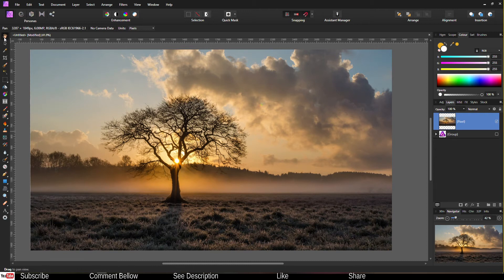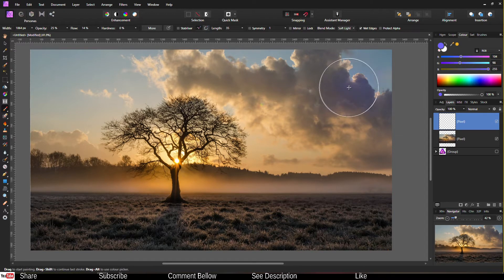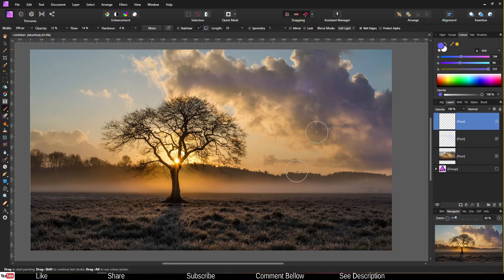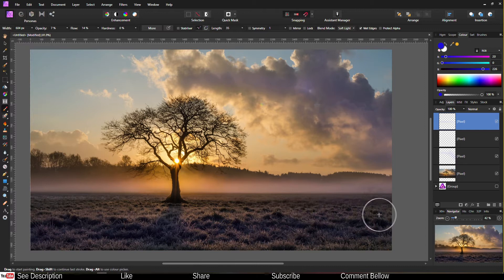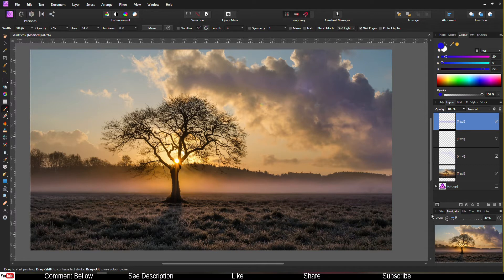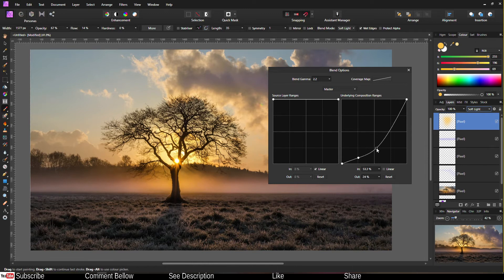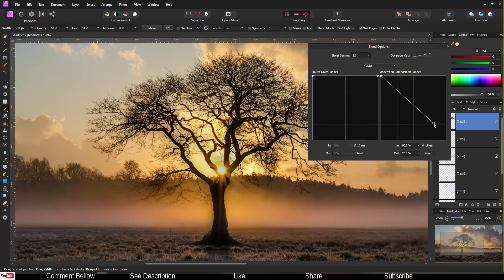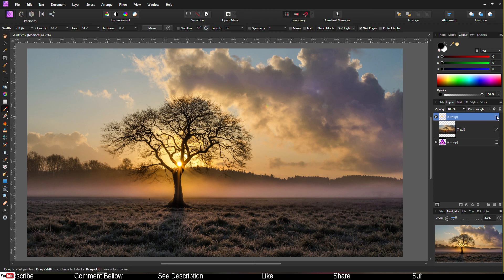ENHANCE YOUR SUNRISE AND SUNSET PHOTO IN AFFINITY PHOTO